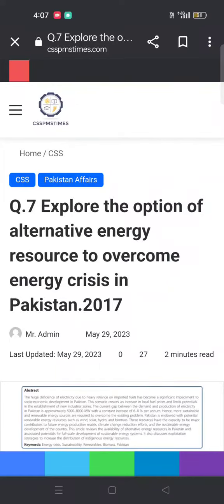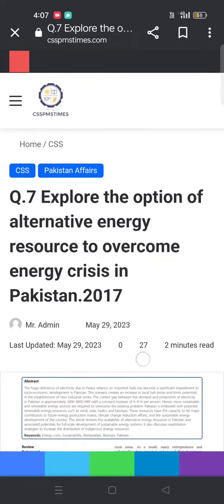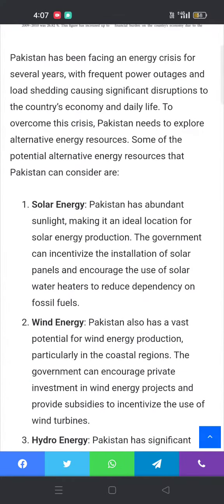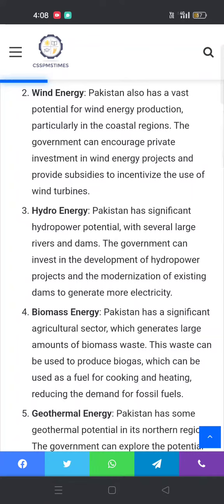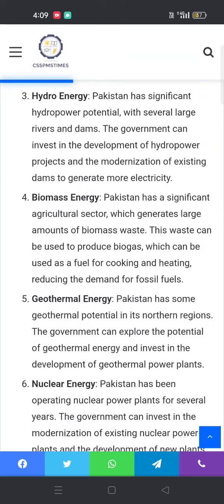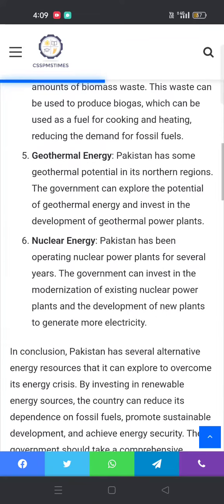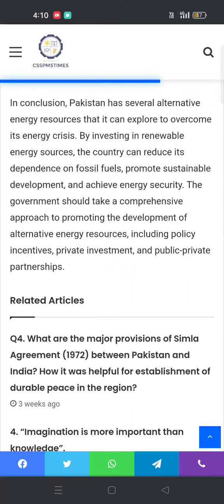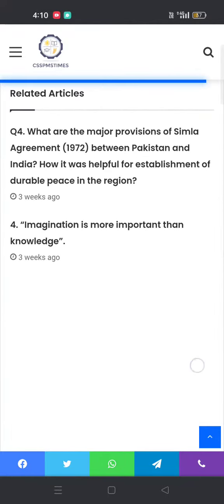Q.7 Explore the option of alternative energy resource to overcome energy crisis in Pakistan.2017